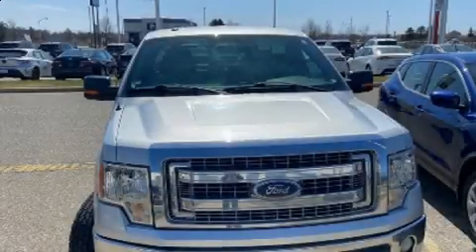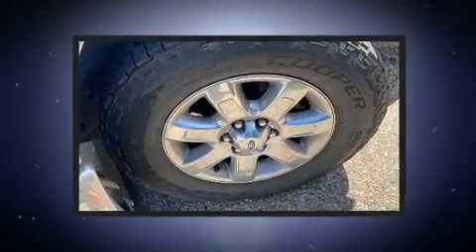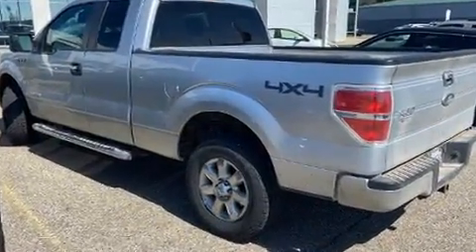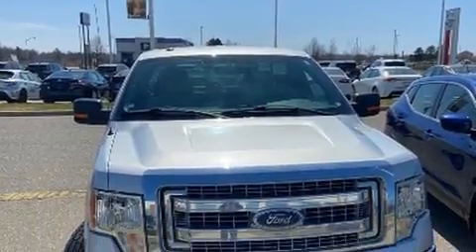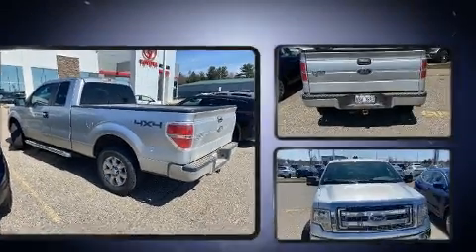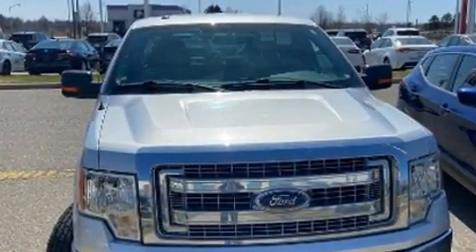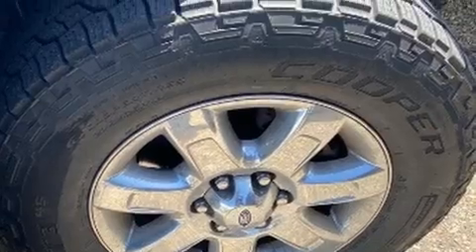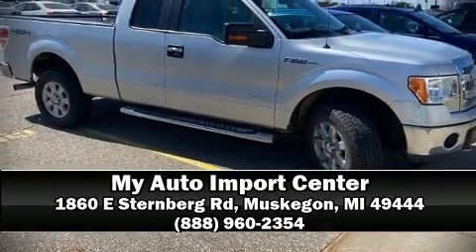2013 Ford F-150 in Muskegon, MI 49444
You're going to love the 2013 Ford F-150. A 3.5 liter V-6 engine pairs with a sophisticated 6 speed automatic transmission, providing a smooth and predictable driving experience. Four wheel drive allows you to go places you've only imagined. Ford infused the interior with top shelf amenities, such as: a tachometer, variably intermittent wipers, a rear step bumper, tilt steering wheel, and air conditioning. Audio features include an AM/FM radio, and 4 speakers, providing excellent sound throughout the cabin. Ford ensures the safety and security of its passengers with equipment such as: dual front impact airbags, head curtain airbags, traction control, ignition disabling, and 4 wheel disc brakes with ABS. With electronic stability control supplementing mechanical systems, you'll maintain precise command of the roadway. It also arrives with a Carfax history report, providing you peace of mind with detailed information. Our knowledgeable sales staff is available to answer any questions that you might have. They'll work with you to find the right vehicle at a price you can afford. We are here to help you.